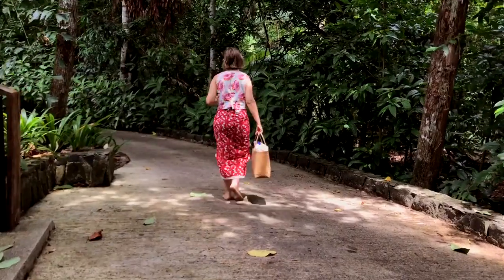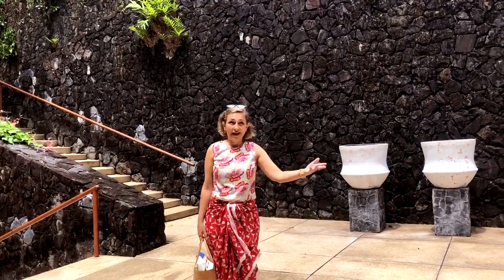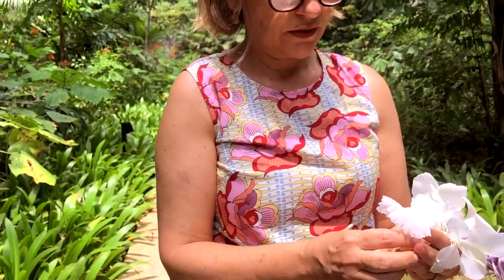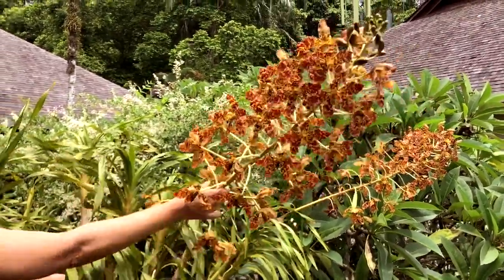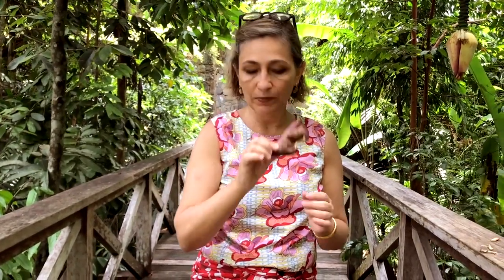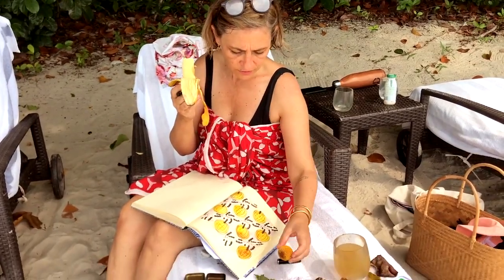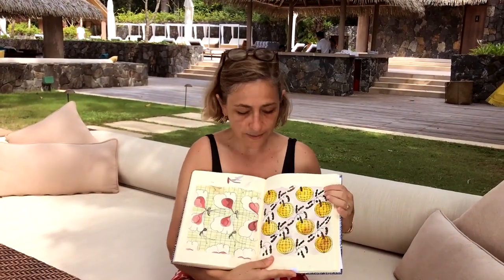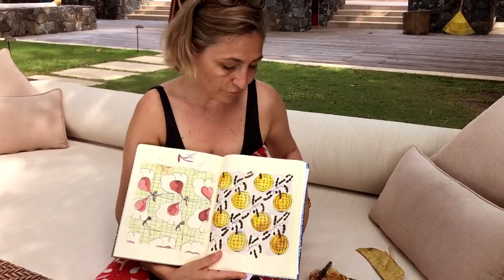The Tuesday Show With Lisette: Ep. 11 - Pattern From A Walk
We return with Episode 11 of our weekly show, to keep you entertained during the CMCO! This week discover how to draw inspiration from nature, and develop your art in to a pattern that would make Nala proud, as Lisette explores @thedatailangkawi!